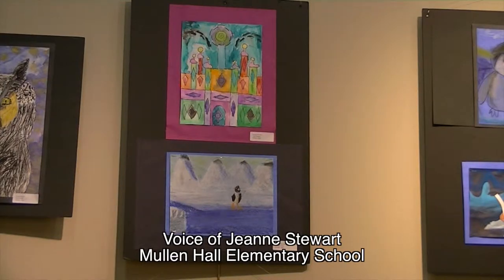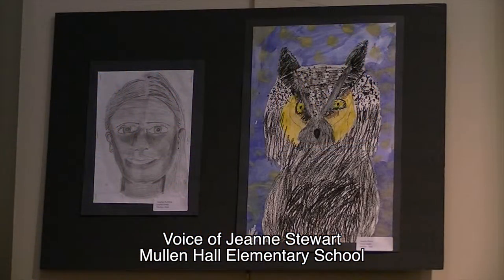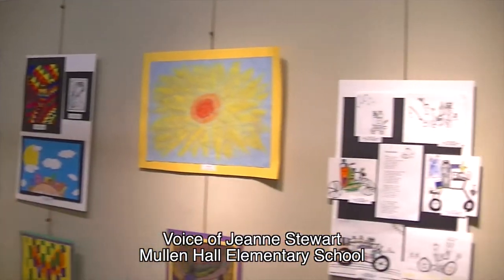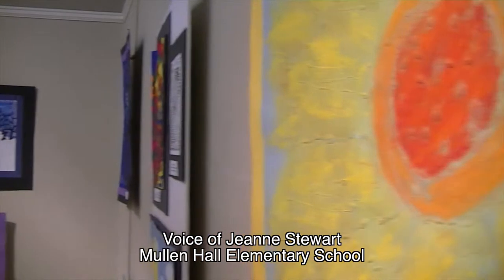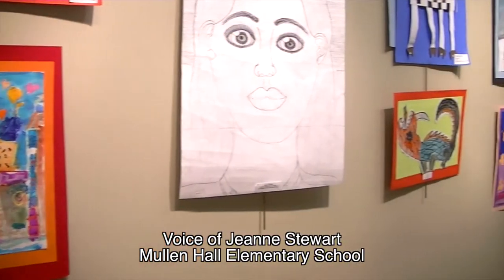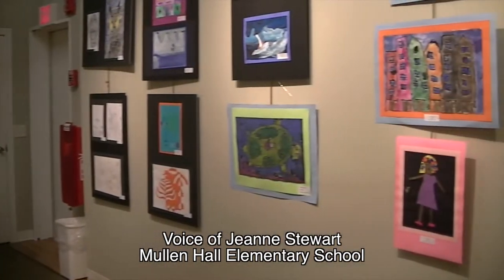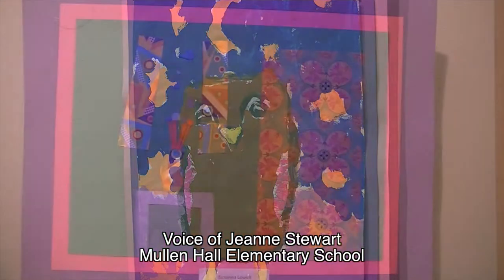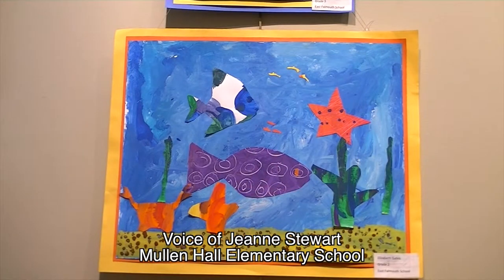Maser Gallery: Falmouth School District